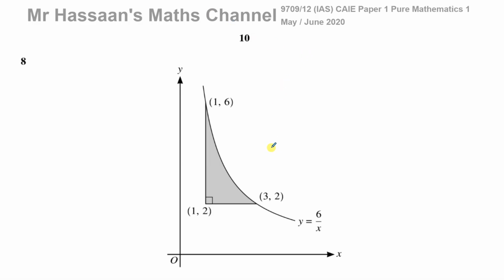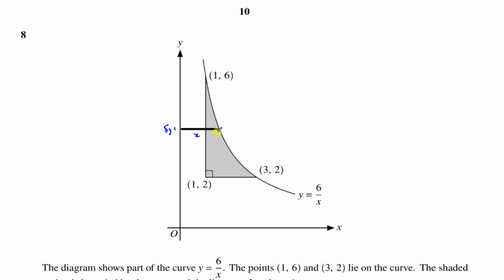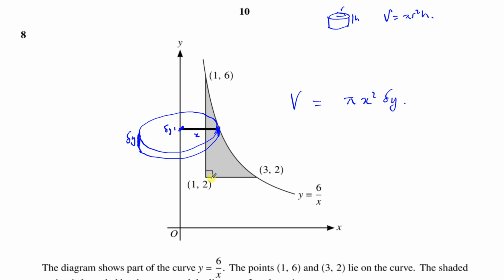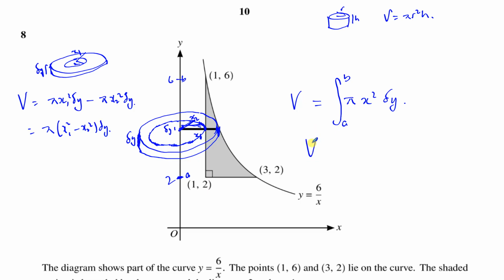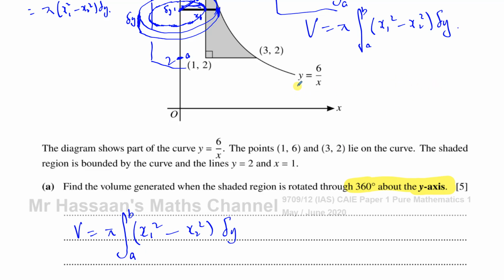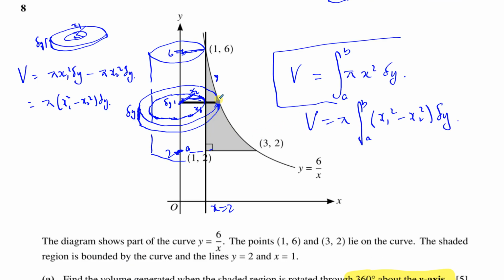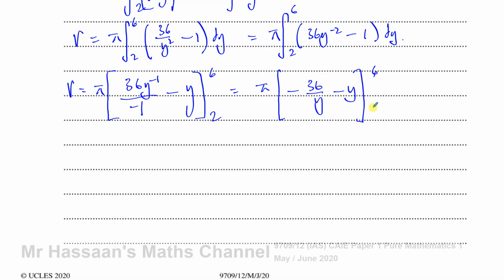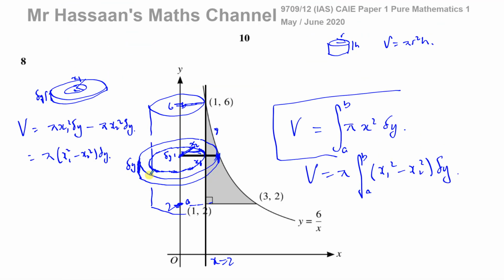P1 (CAIE), 9709/12/M/J/20, Pure Maths 1, June 2020, Paper12, Q8(a) Integration, Vol of Rev (y)